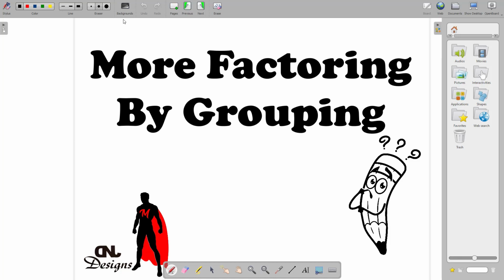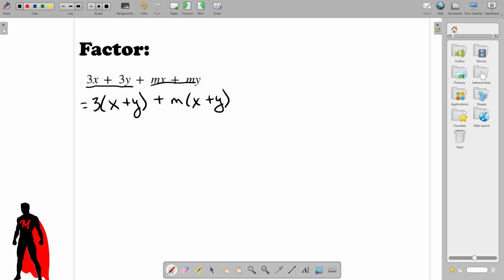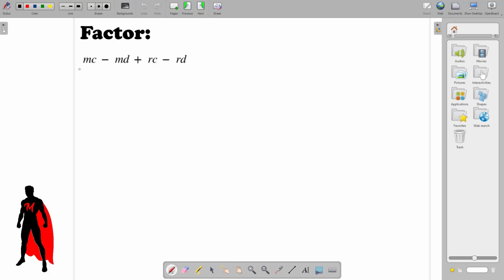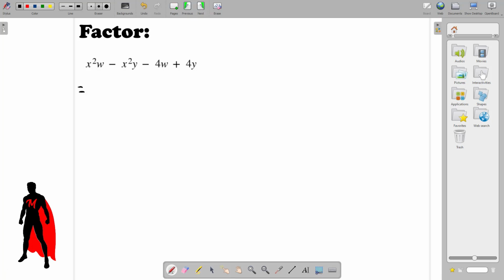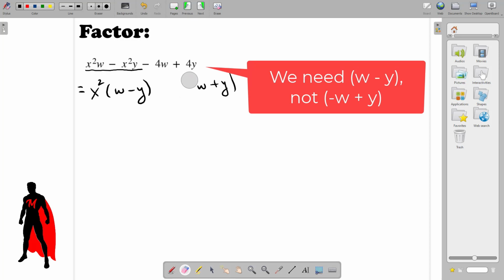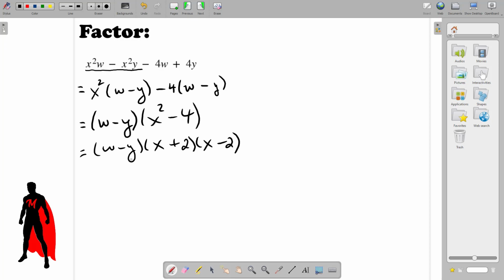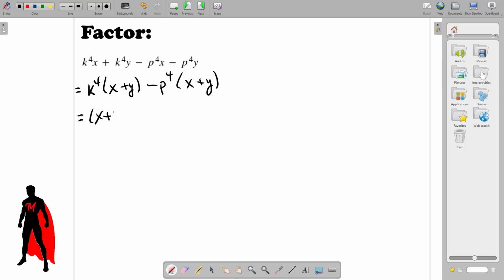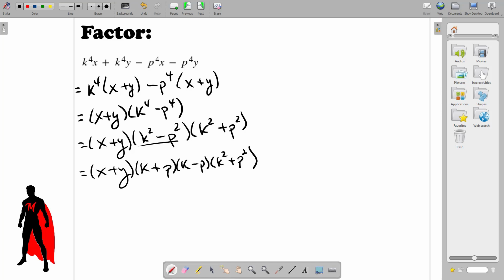More Factoring By Grouping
Factoring can be a difficult concept.  Factoring by grouping can be overwhelming when you first look at it.  This video covers the process step-by-step.